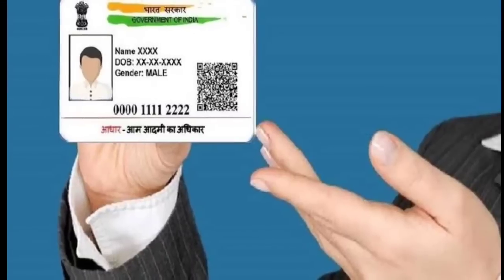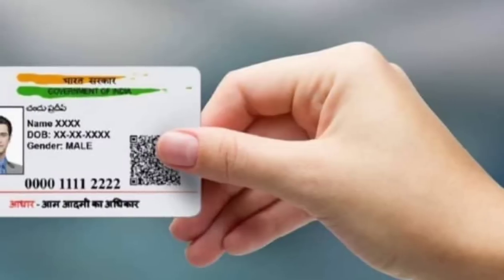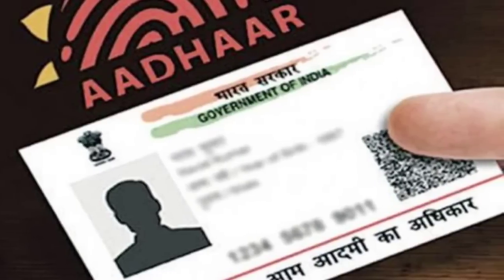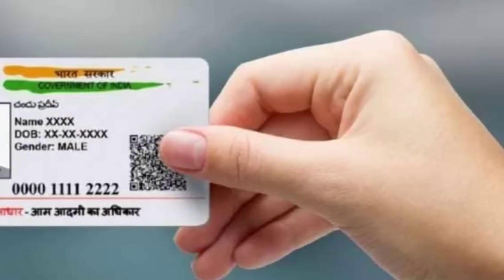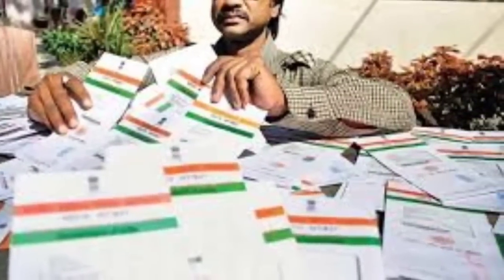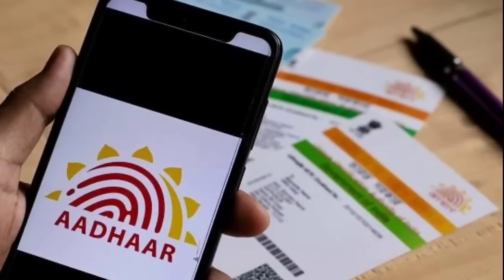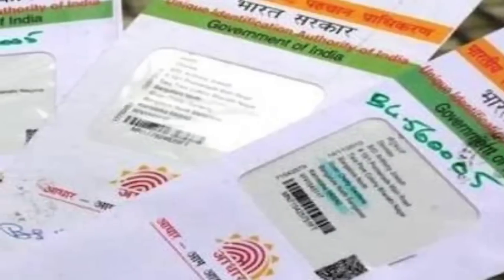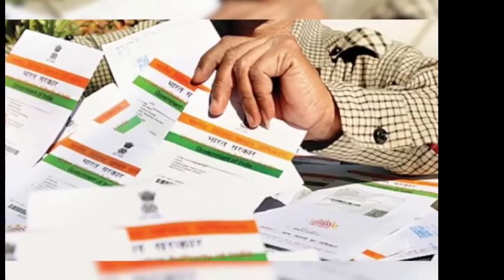আধার কার্ড থাকলে ভিডিওটি সব কাজ ফেলে এক্ষুনি দেখুন ll AaDhaar Card Big News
sarkari karmachari
sorkari kormochari